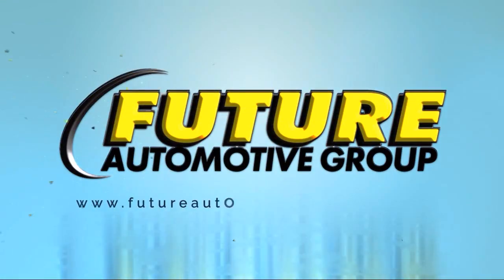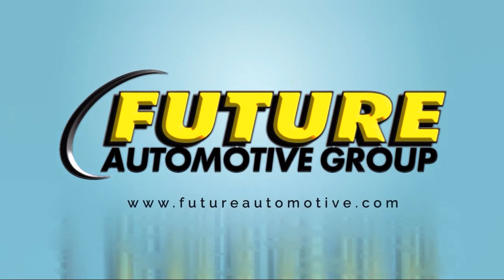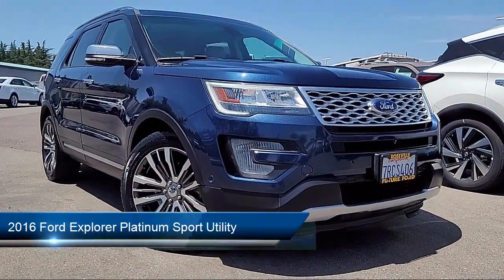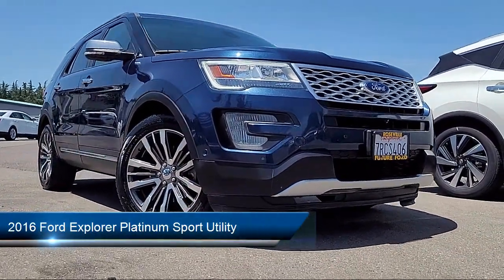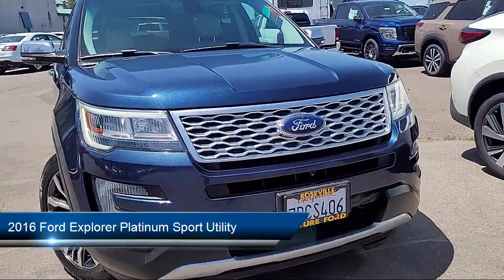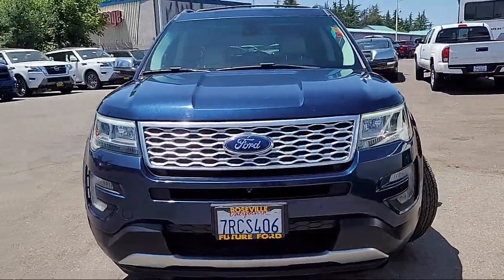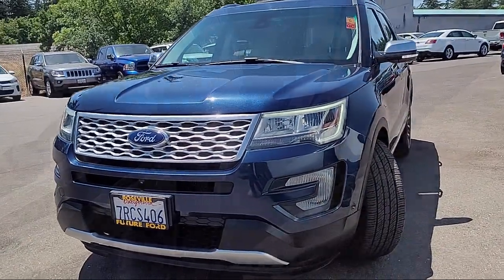2016 Ford Explorer Platinum Sport Utility Sacramento Roseville Elk Grove Folsom Stockton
2016 Ford Explorer Platinum Sport Utility Stock Number: R96353A Vin:1FM5K8HT0GGB72765 Previous Rental.
Future Ford
650 Automall Drive